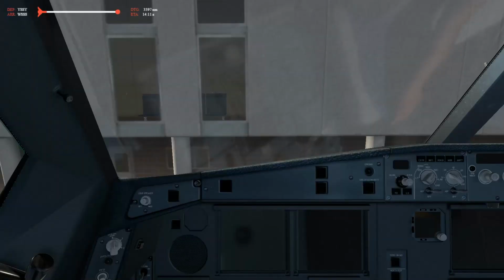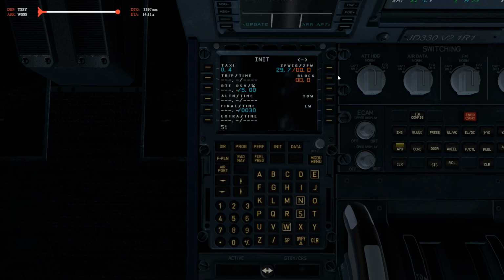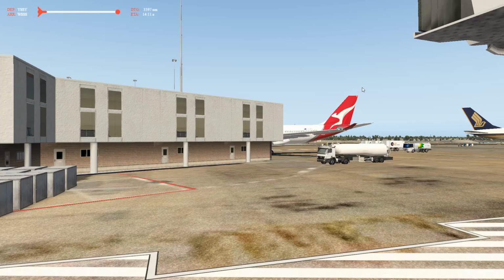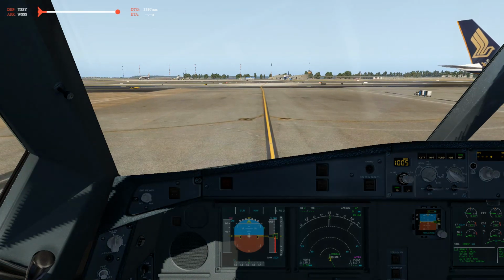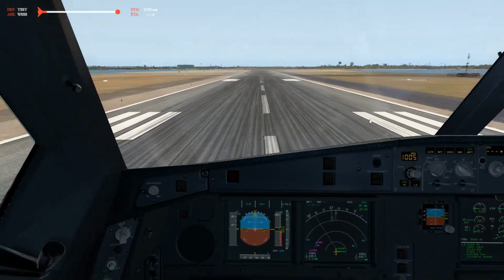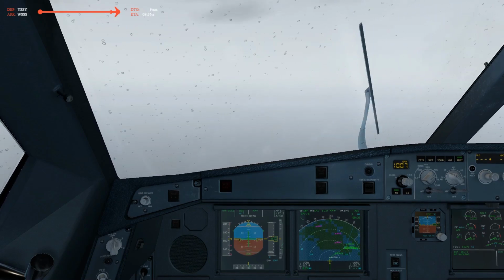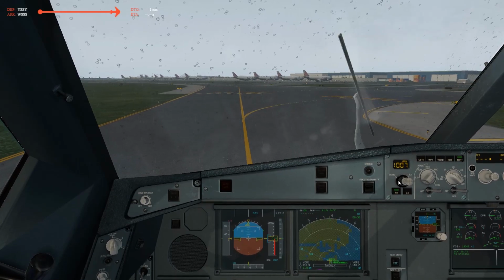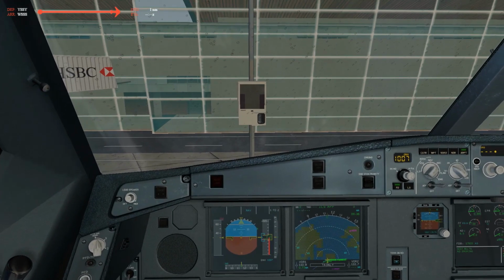X-Plane 11 | Qantas | A330-200 | YSSY-WSSS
G'day followers and welcome back to another video! Today we are flying QF81 from Sydney to Singapore in an Airbus A330-200.